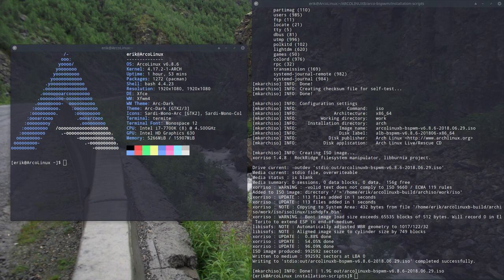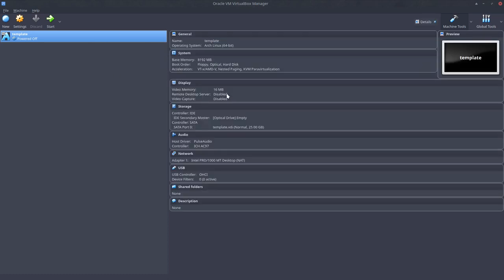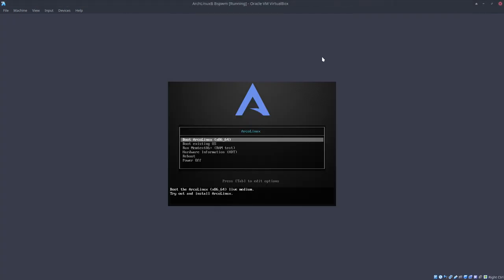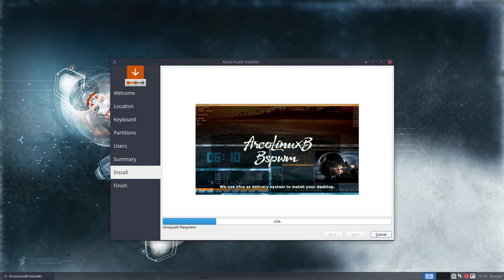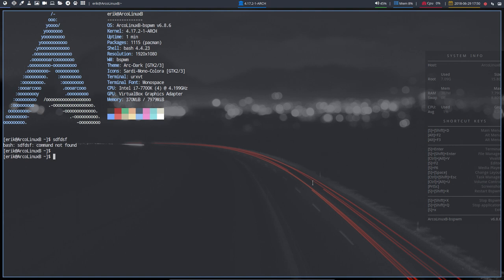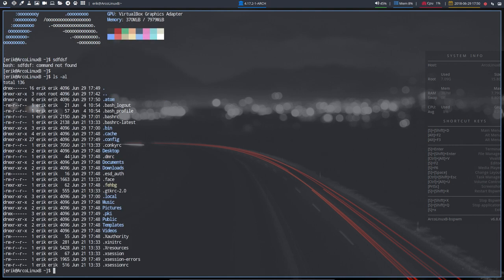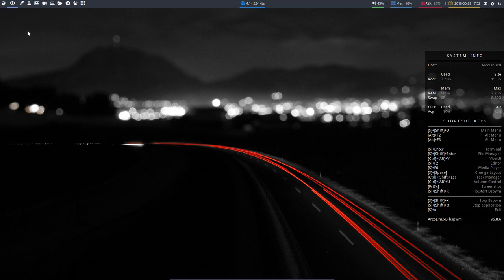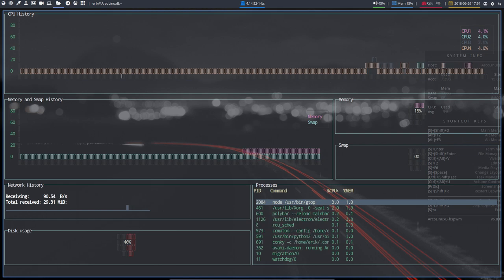ArcoLinux : 495 VirtualBox setup - testing of new ArcoLinuxB 6.8.6 Bspwm - virtualbox fix